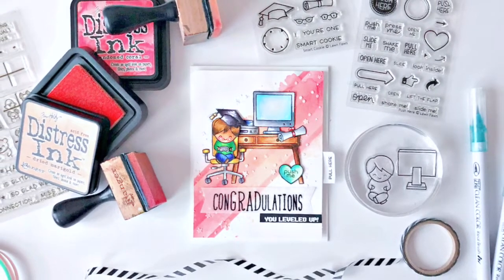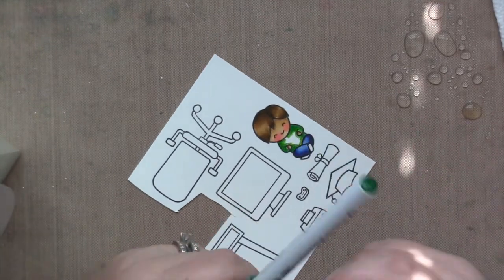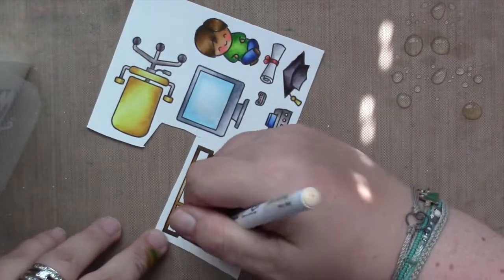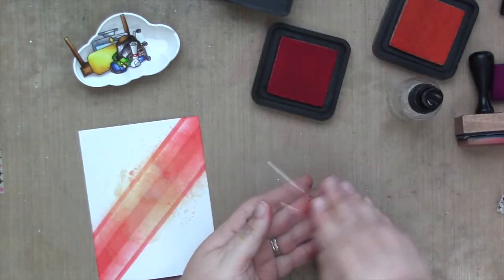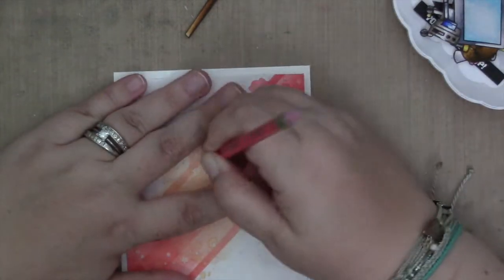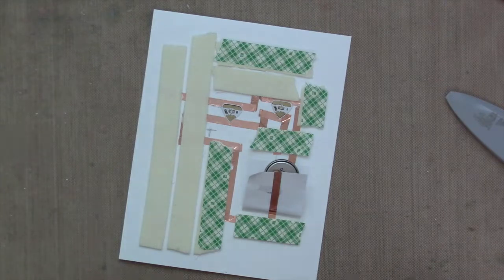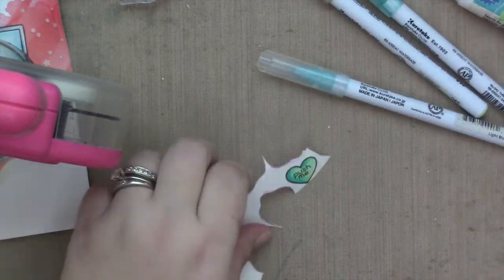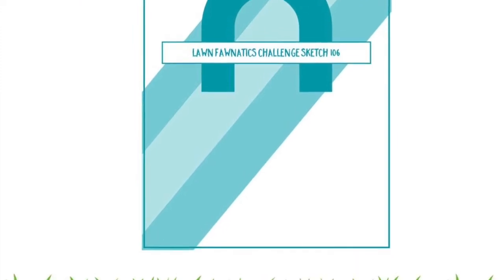Lawn Fawn Graduation Interactive Light Up Card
Join me as I create a cute and interactive graduation card using Lawn Fawn products!

This card is part of the Lawn Fawnatics Challenge, so be sure to check it out there for close ups and other fun details!

Distress Inks: Abandoned Coral and Dried Marigold